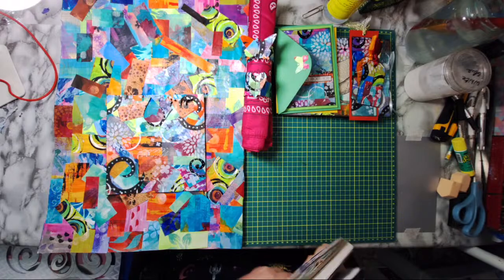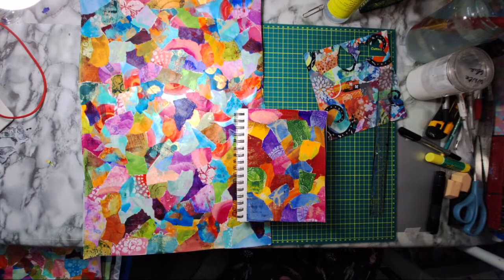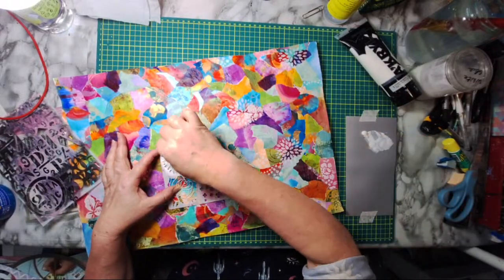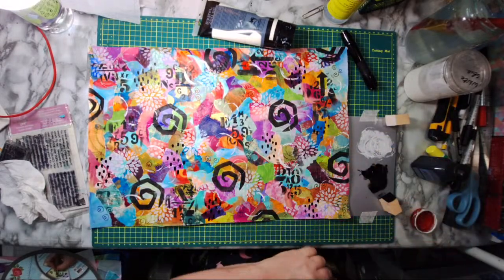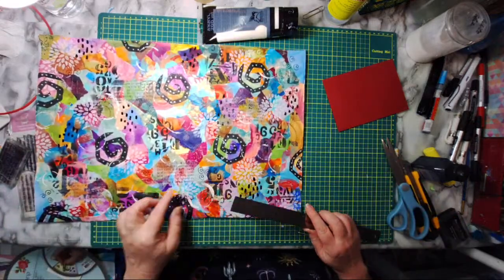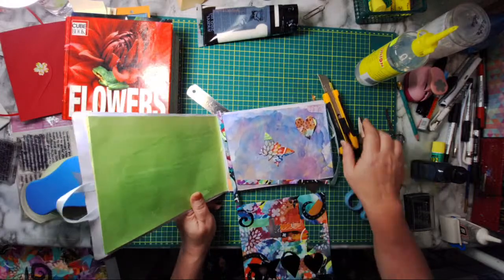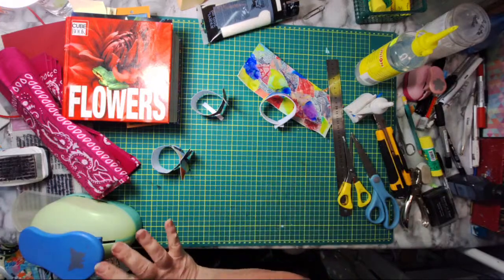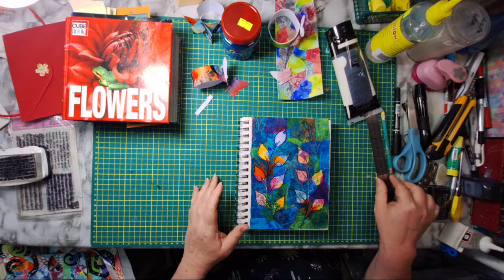Masterboard From Paper Scraps - Backgrounds,Greeting Cards, Bookmarks, Tags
Creating a masterboard from small paper scraps to use for unique backgrounds, greeting cards, bookmarks, tags, embellishments and napkin rings